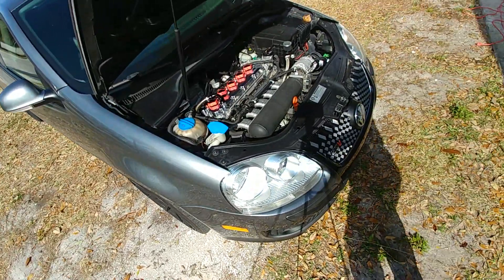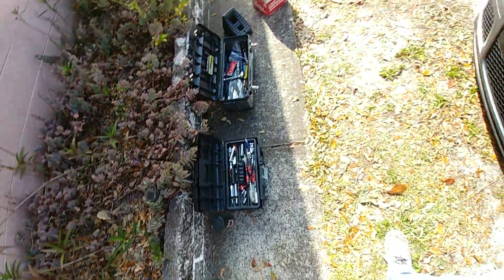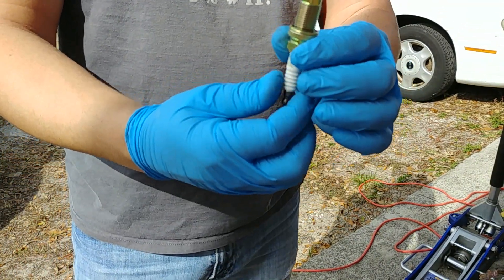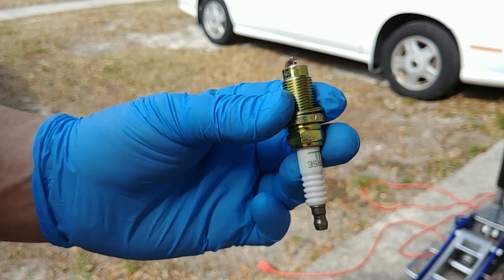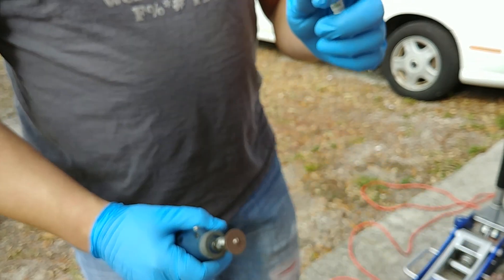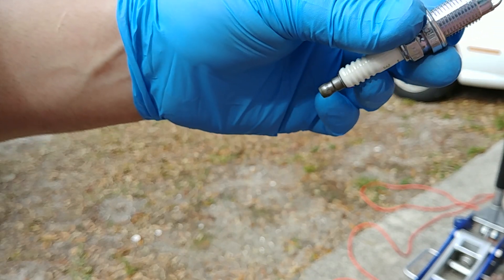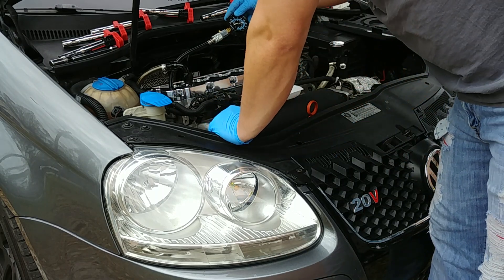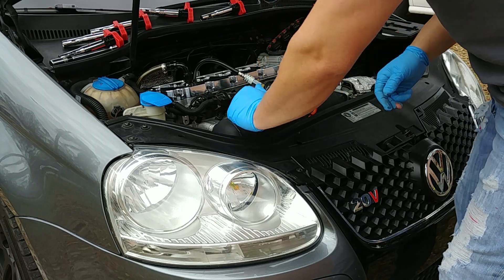Watch me do the fuel filter, plugs and compression test! filmed October 2018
I walk you through doing the fuel filter, indexing and side gapping the spark plugs, and doing a compression test on the Jetta!